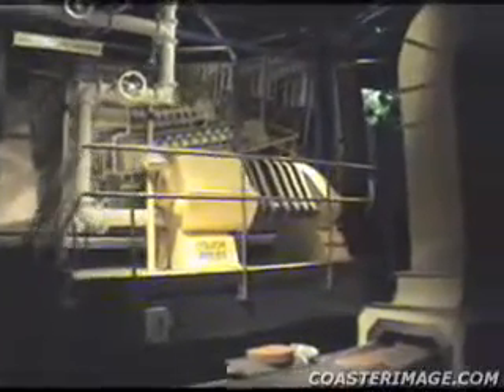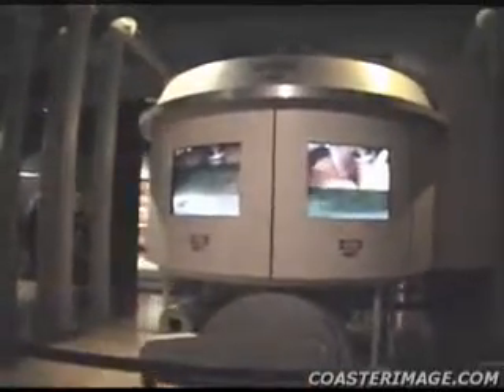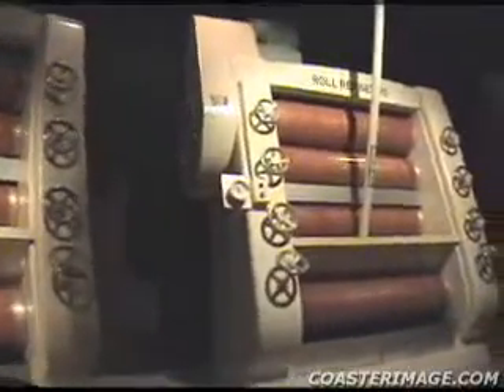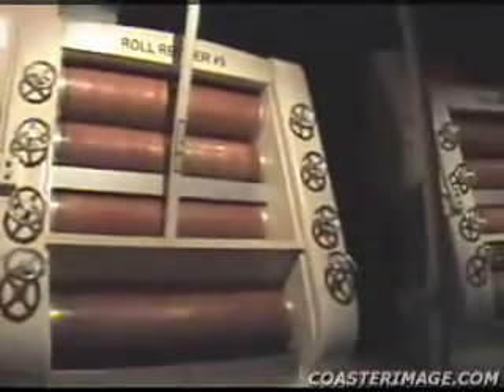hershey park chocolate ride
hershey parks chocolate ride